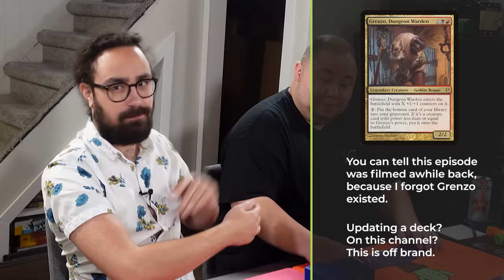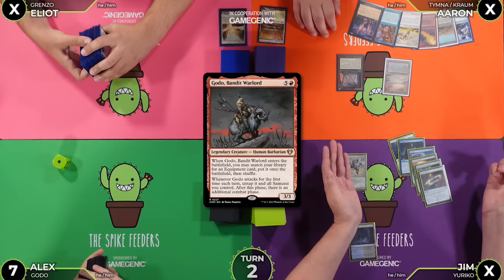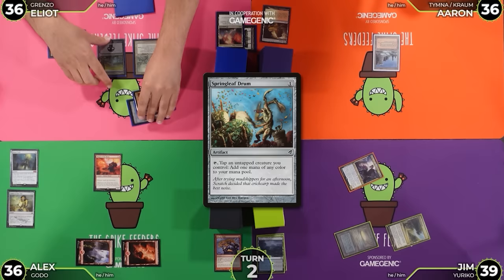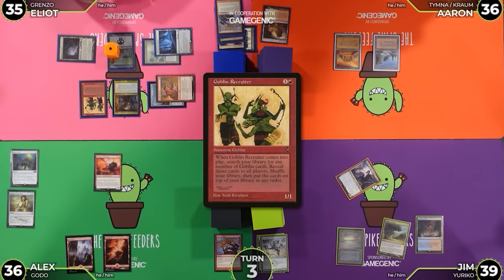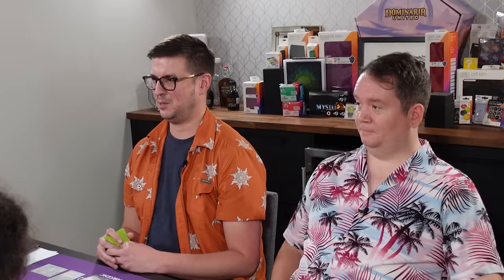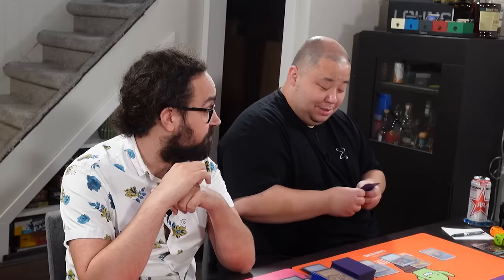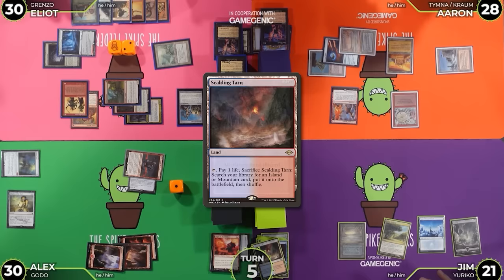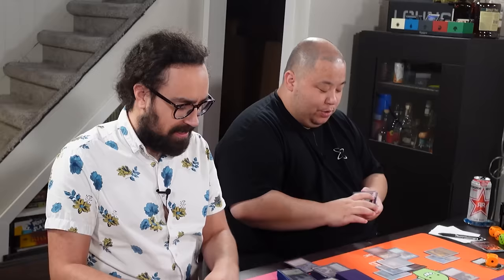cEDH Gameplay any% World Record Attempt | Godo VS Grenzo VS Tymna/Kraum VS Yuriko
THE SPIKE COLONY DISCORD
Come hang with some of the coolest folks on the internet, even more features for supporters.